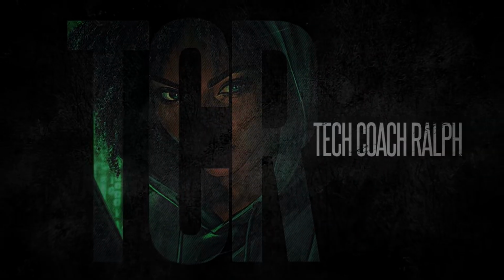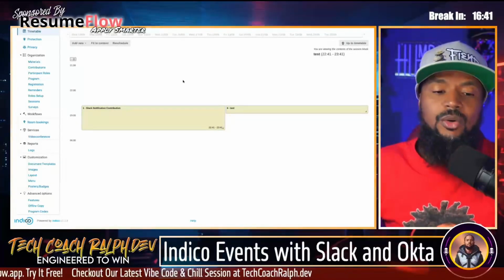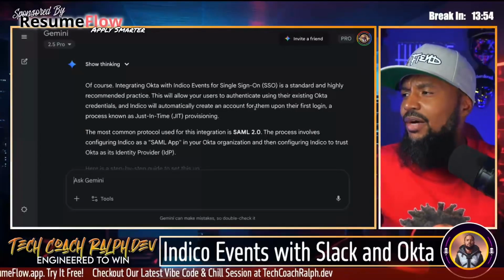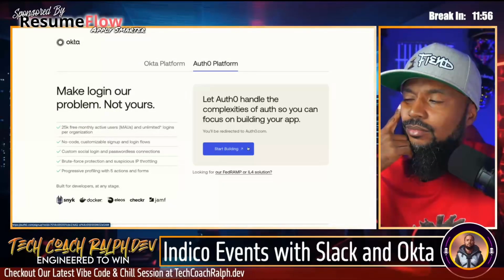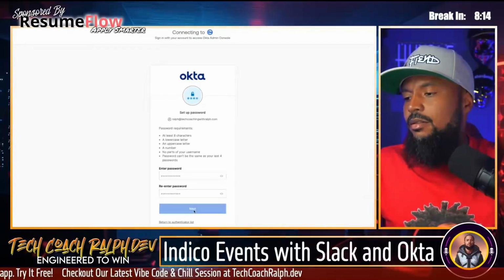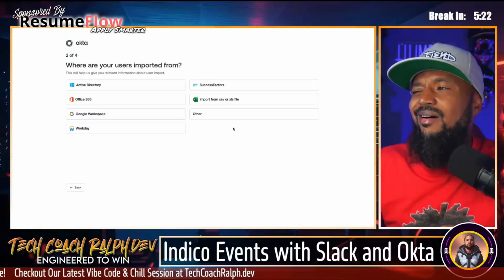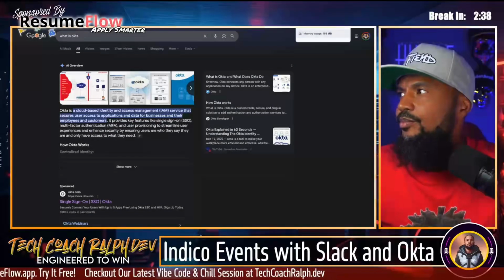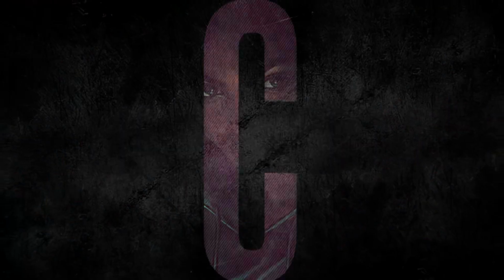Unlock SSO Power: Okta & Indico Events Custom Integration Explained! - Part I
Are you ready to transform your event management with seamless user authentication? In this comprehensive tutorial, we dive into integrating Octa with Indico to enhance your notification management and security. This video is a must-watch for anyone looking to streamline user access and improve team communication.

🚀 Level up your career AND coding skills! 💻✨

- Learn how to set up Octa for Single Sign-On (SSO) to simplify user authentication for your Indico events.
- Discover the critical steps necessary for configuring Indico as a SAML app and trusting Octa as your identity provider.
- We'll cover the importance of an effective notification system and how proper configurations can prevent missed alerts about session tests and Slack contributions.
- See real-time troubleshooting as we navigate minor issues like phone number validation, providing insight into the setup process.
- Explore the robust features of Octa, including multi-factor authentication and just-in-time provisioning, which can greatly enhance user experience and security.

Whether you're a seasoned IT professional or just starting, this video breaks down complex concepts into easy-to-follow instructions. Join us as we empower you with the knowledge needed to integrate Octa efficiently with Indico and take your user management to the next level!

Timestamps
0:00 - Discussing multiple notifications received
3:13 - Confirming the plugin setup is working correctly
6:20 - Exploring the process to sign up for Okta
9:35 - Checking email to activate the Okta account
12:43 - Scanning the QR code for account verification
15:52 - Discussing security measures for account protection
19:04 - Mentioning the logo and branding elements
22:08 - Background music playing during the session